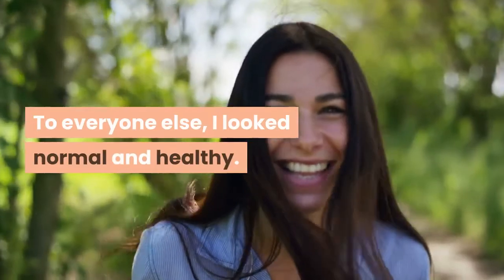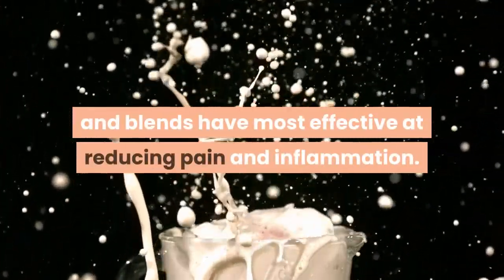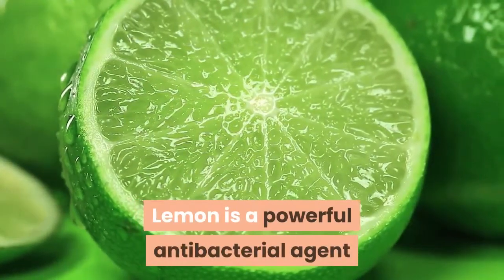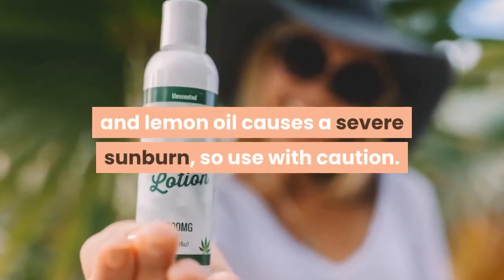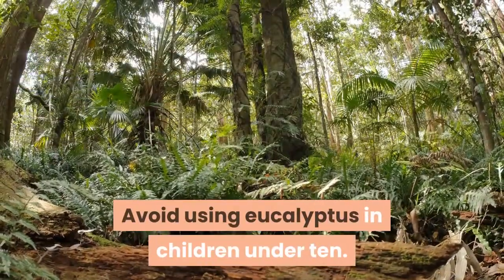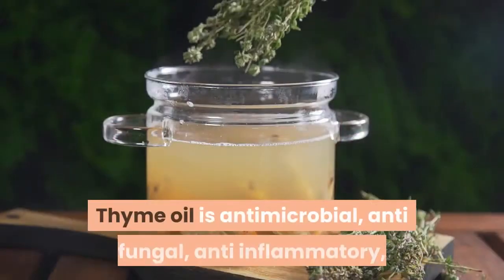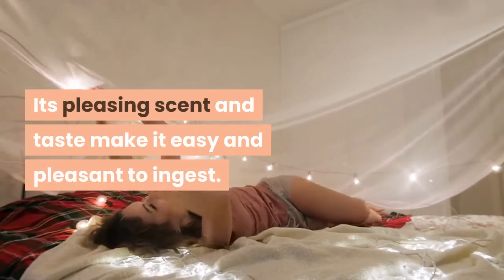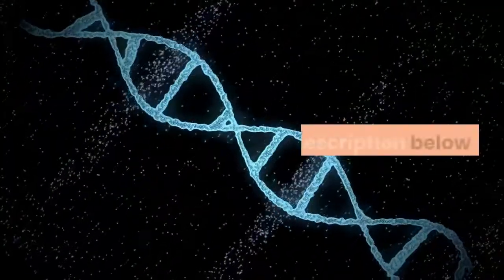The best essential oil for sore throat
Best Essential Oil For Sore Throat

While we can use a lot of essential oils to effectively treat sore throat. We found the following pure oils and blends have most effective at reducing pain and inflammation. And getting to the underlying cause of sore throat:

Peppermint Oil

Peppermint is an amazingly cool oil. Its cooling effects reduce pain dramatically while leaving you invigorated and refreshed. Especially effective when topically applied, it is known to eliminate even the most stubborn throbbing pain when applied along the neck and jawline as well as internally. Peppermint is also anti-inflammatory, anti-viral. And we can use it in gargles, throat sprays, and steams. Due to its strong and volatile nature, it is not recommended that you use peppermint oil in children under 10 years of age.

Lemon Oil

Lemon is a powerful antibacterial agent known to kill many types of bacteria in as little as fifteen minutes. Bacteria such as meningococcus, diphtheria and tuberculosis have all been successfully eradicated with the use of lemon oil. With longer exposure to vaporized lemon oil, even staph infections have been eliminated within a matter of hours. No matter what the cause of your sore throat, lemon oil will be a powerful agent in the treatment of your sore throat.

You can use lemon oil in a throat spray, a gargle, and topically. A word of caution to topical users---the interaction of direct sunlight and lemon oil causes a severe sunburn, so use with caution. Aromatic use of lemon oil in your home will also help to prevent future infections that may lead to sore throat. And it's a wonderful smelling addition to your environment.

Eucalyptus Oil

Eucalyptus oil is an excellent pain reliever. Ceniole content present in this oil gives it a clear advantage when fighting infections. In addition, cooling properties help to soothe red and irritated tissues that are indicative of throat infection. Eucalyptus is also effective at inhibiting the growth of viruses and bacteria that can cause throat irritation.

Like peppermint oil, we can use this cooling oil in gargles, throat sprays, and applied topically. Avoid using eucalyptus in children under ten.

Oregano Oil

Oregano oil pulls out the big guns to fight infection, inflammation, and bacterial infections that can cause sore throat. It is also a powerful immune system booster, often times stopping an infection at its source before it is allowed to spread.

Oregano oil is powerful, and volatile if not used properly. It can actually irritate and inflame mucous membranes, so we should not use it in steams or inhaled directly. Best used topically with a carrier oil such as olive oil or coconut oil, it will quickly get to the root cause of your sore throat pain.

Thyme oil

Thyme oil is antimicrobial, anti fungal, anti inflammatory, and works quickly to purify any environment in which it is directly applied. And Thyme oil is quite a common additive in many over the counter mouthwashes and gargles. Also considered a volatile or "hot" oil, it does require the use of a carrier oil to nullify effects that would otherwise irritate the skin, mouth or mucous membranes.

Ginger Oil

While ginger is best known for its soothing and calming effect on the stomach, it is also an effective treatment for the common cold. Its soothing and calming properties have also been known to subdue throat irritation and pain. Its pleasing scent and taste make it easy and pleasant to ingest.

Ginger is best used in throat sprays, gargles, and topical application, although we can use it in aromatherapy and steams as well. When using aromatically, be sure not to use too much, as more concentrated amounts can irritate the lining of the nose and throat.

The powerful anti-bacterial and anti-inflammatory effects of tea tree oil make it perfect for combating sore throat symptoms. Tea tree oil also has clarifying properties that stave off infection and clear up nasty bacteria that may be present and causing the problem.